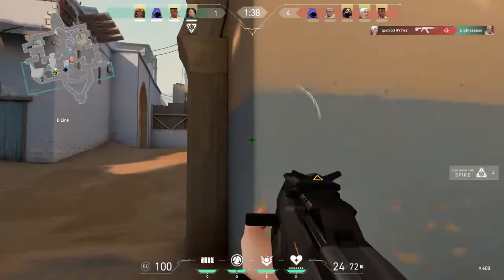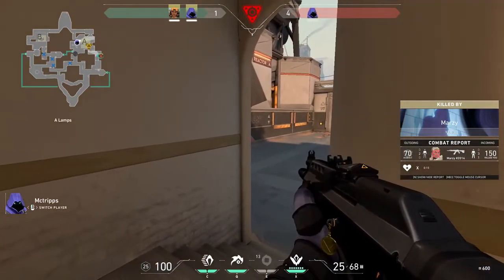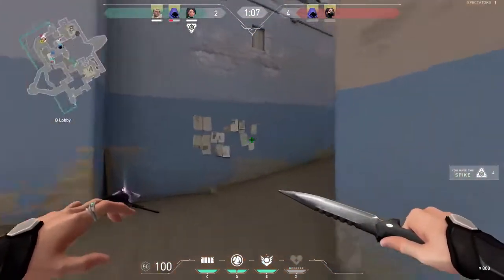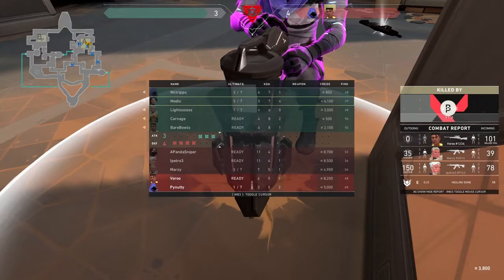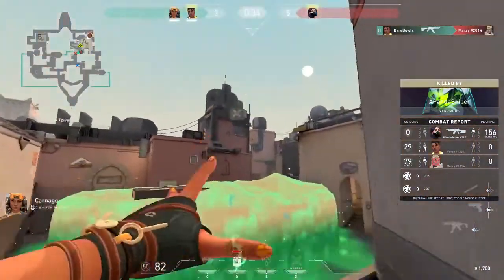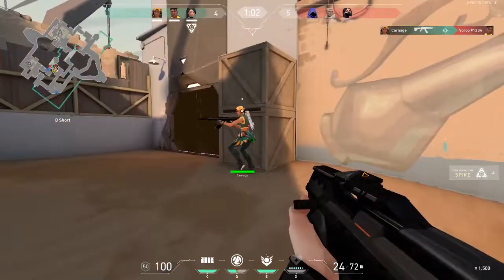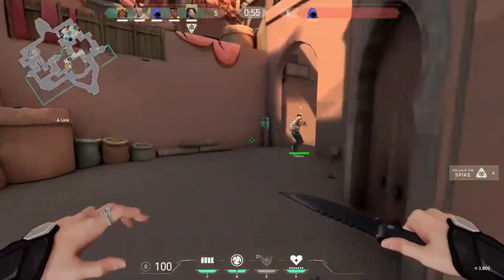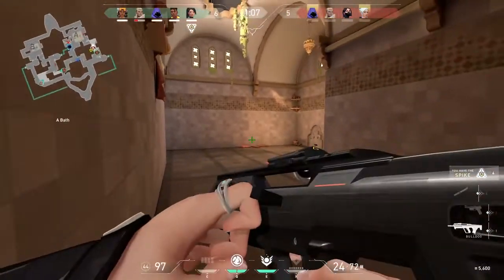15 Valorant Tips And Tricks For Beginners (Valorant Beginners Guide)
15 Valorant Tips And Tricks For Beginners (Valorant Beginners Guide) | Modix
If you are a new player to Valorant and you are looking for valorant tips and tricks for beginners then be sure to check out this 15 Valorant Tips And Tricks For Beginners (Valorant Beginners Guide) video because in this 15 Valorant Tips And Tricks For Beginners (Valorant Beginners Guide) video we will be talking about 15 tips and tricks you need to be using in Valorant so that you can improve your valorant gameplay. We compiled 15 of the best valorant tips and tricks all into one 15 Valorant Tips And Tricks For Beginners (Valorant Beginners Guide) video.